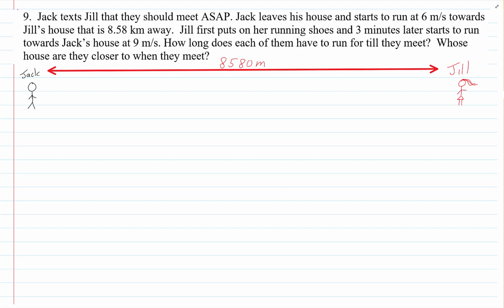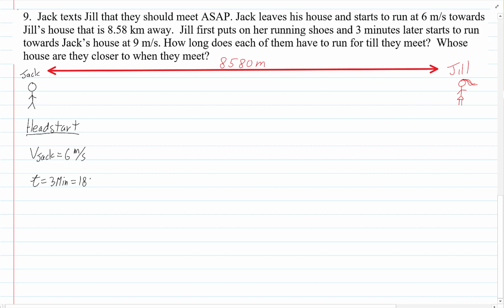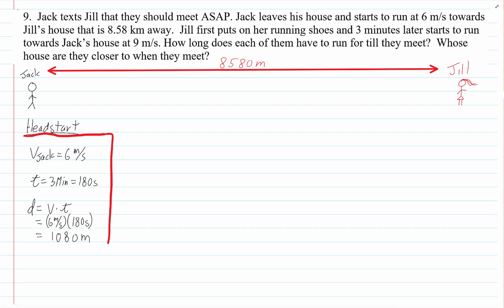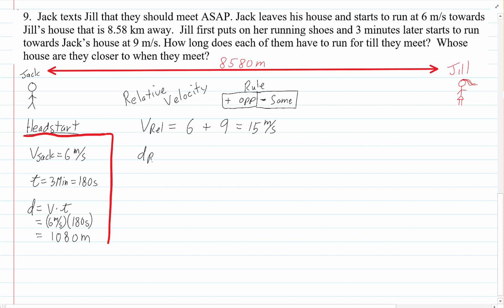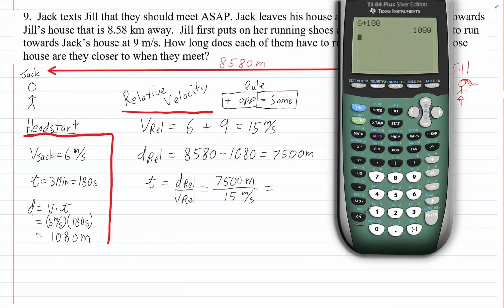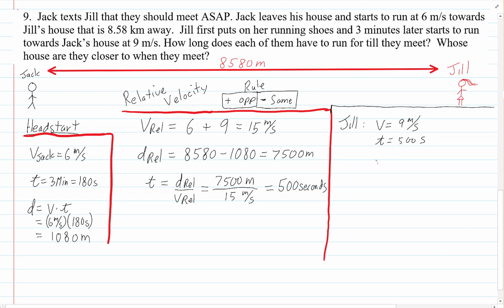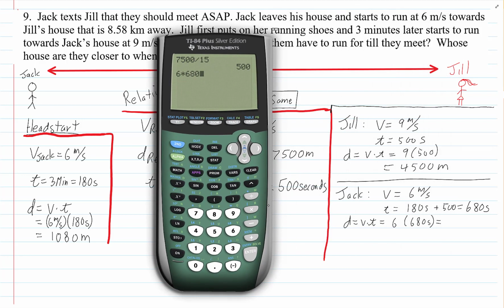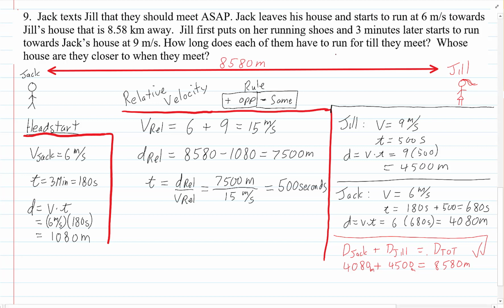Physics 11 Relative Velocity: Jack and Jill Question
Physics 11
Chapter 1 of Constant Velocity
Relative Velocity
Jack and Jill Question
Jack texts Jill that they should meet ASAP. Jack leaves his house and starts to run at 6 m/s towards Jill’s house that is 8.58 km away.  Jill first puts on her running shoes and 3 minutes later starts to run towards Jack’s house at 9 m/s. How long does each of them have to run for till they meet?  Whose house are they closer to when they meet?